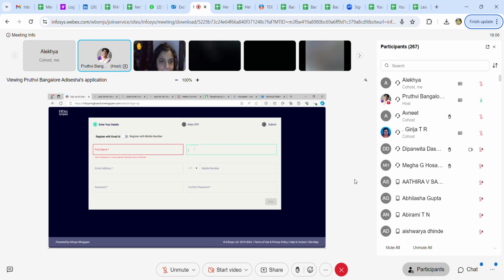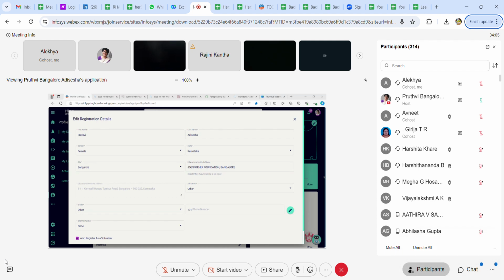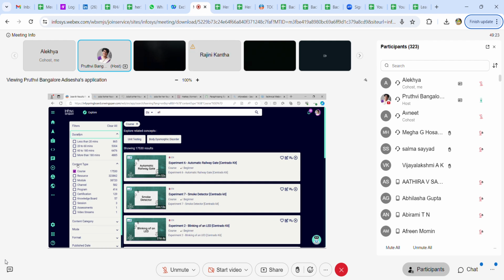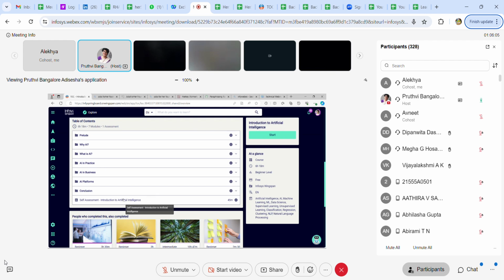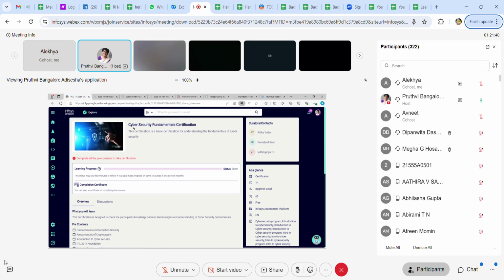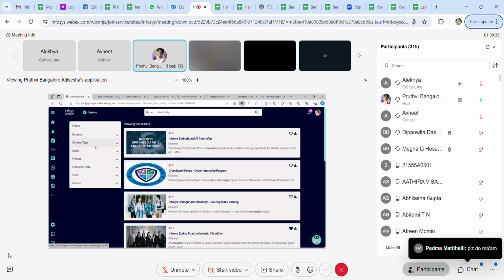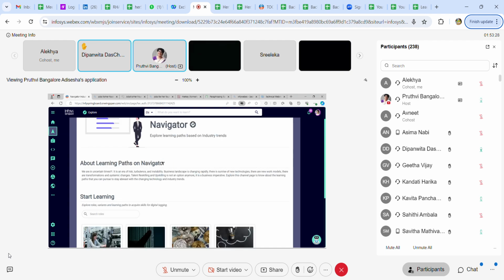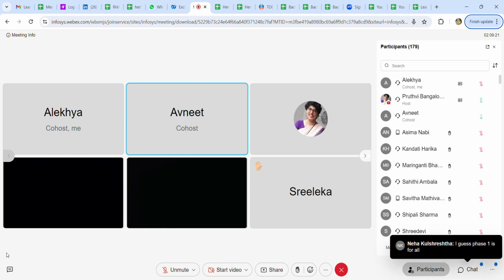24 April HerShakti Infosys Springboard Walkthrough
24 April HerShakti Infosys Springboard Walkthrough